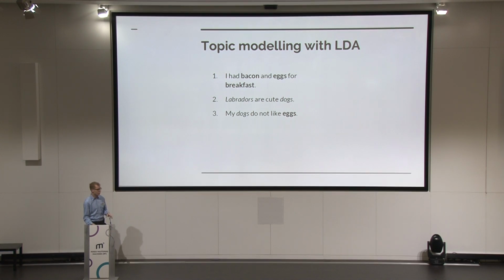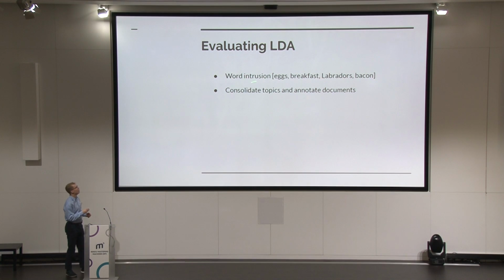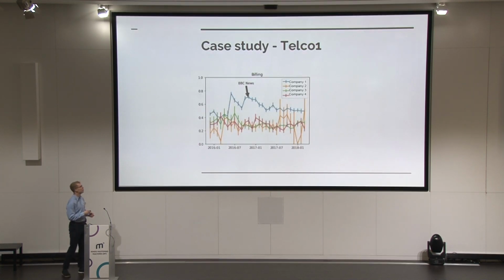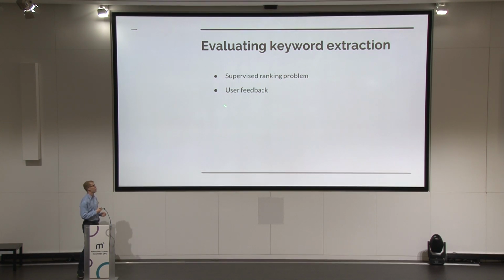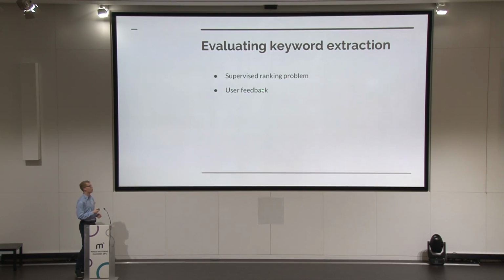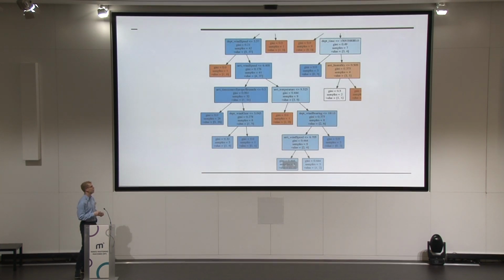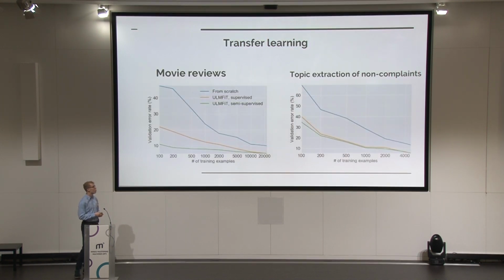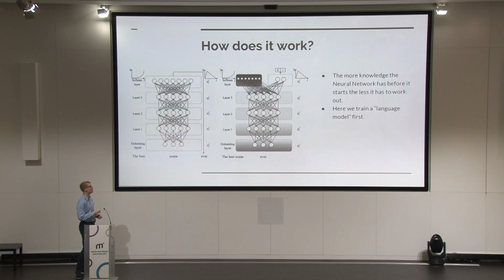M3 18: Chris Swart - Clustering and classification: when to use which technique?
In this M3 talk, Chris discussed how to evaluate how well your algorithm is doing, and reinforce what kind of problems require which solution and when is it advantageous to combine the two.